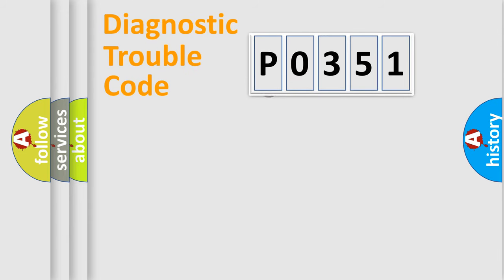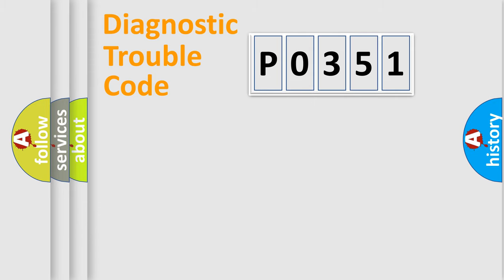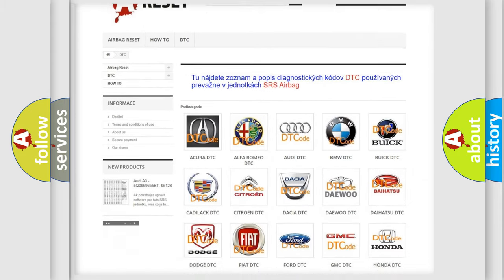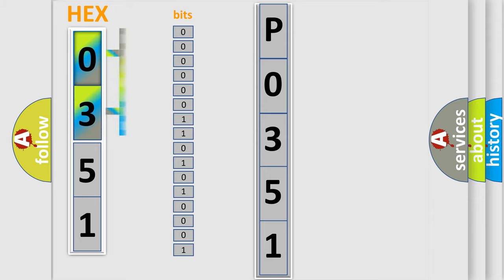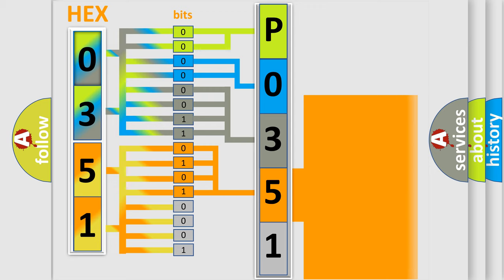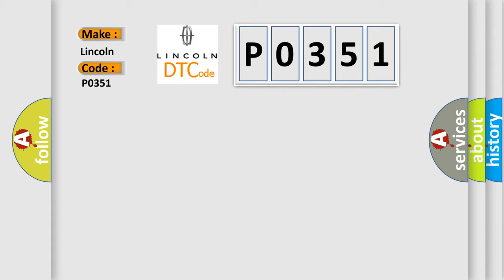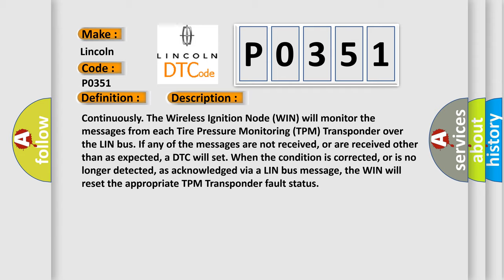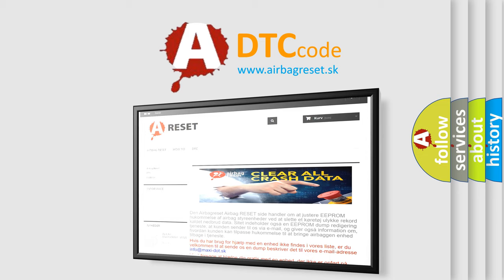DTC Lincoln P0351 Short Explanation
Contents:
0:21 Basic DTC analysis according to OBD2 protocol standard.
1:48 Insight into programming
2:58 A diagnostically understandable description of the Diagnostic Trouble Code
3:05 Basic error definition

Make:
Lincoln
Code:
P0351
Definition:
LEFT FRONT TIRE PRESSURE TRIGGER MODULE PERFORMANCE
Description:
Continuously. The Wireless Ignition Node (WIN) will monitor the messages from each Tire Pressure Monitoring (TPM) Transponder over the LIN bus. If any of the messages are not received, or are received other than as expected, a DTC will set. When the condition is corrected, or is no longer detected, as acknowledged via a LIN bus message, the WIN will reset the appropriate TPM Transponder fault status
Cause:
INTERMITTENT PERFORMANCE DTCLEFT FRONT TIRE PRESSURE MONITORING (TPM) TRANSPONDERWIRELESS IGNITION NODE (WIN)